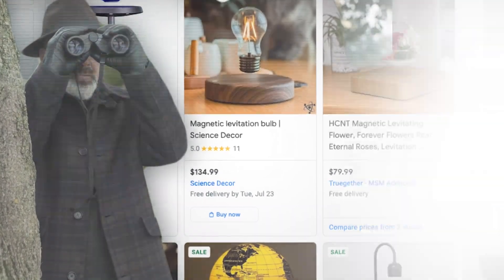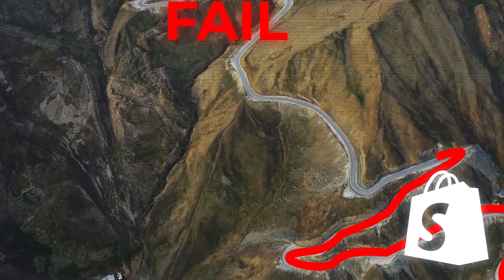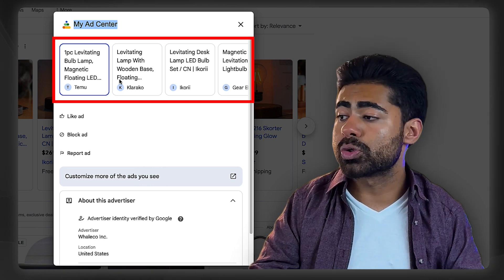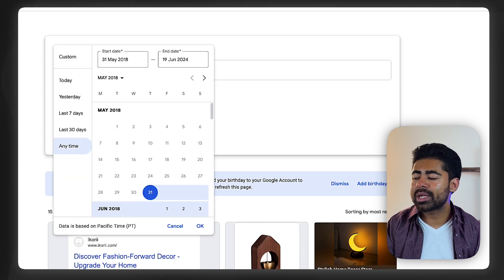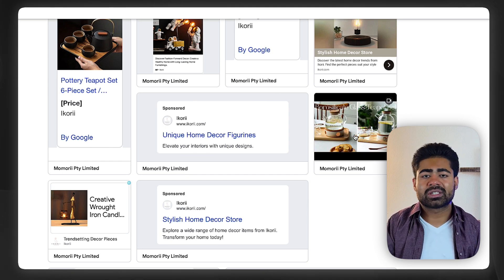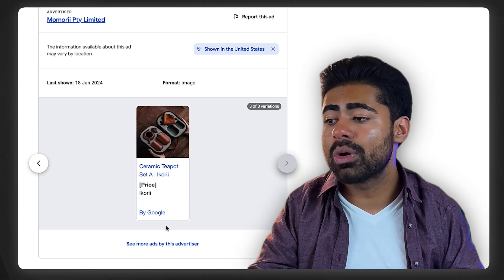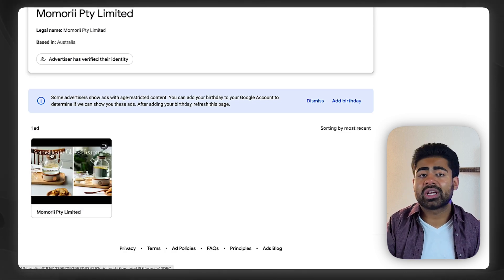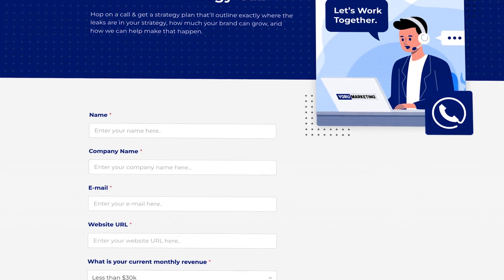The NEW Way To Spy On Competitors With Google Ads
This is how you spy on competitors with Google ads the RIGHT way.

If you're doing over $1m+ per year in sales from your eCom store and you want to outsource your Google Ads, visit me on my agency website and book a call now: yorumarketing.com